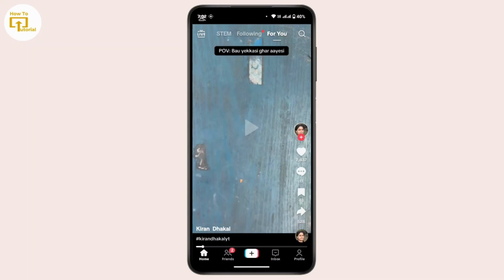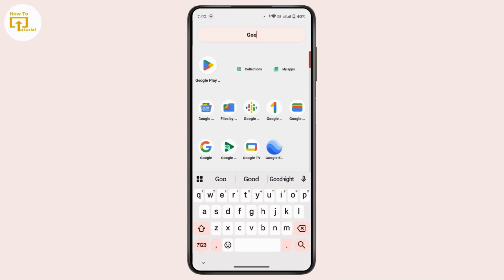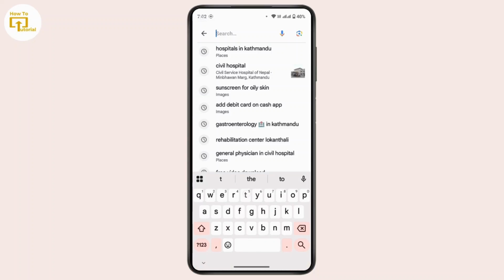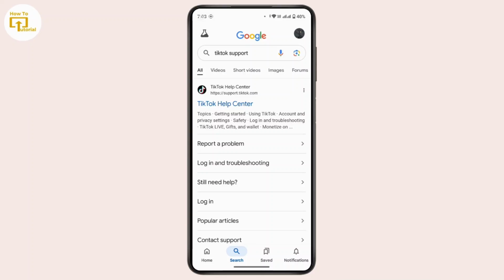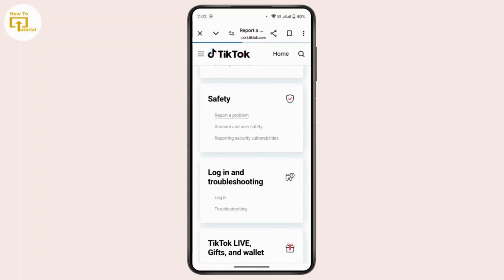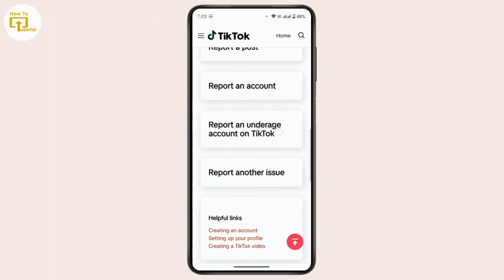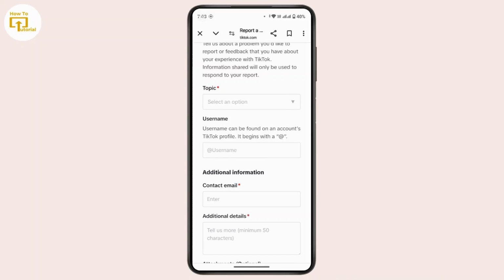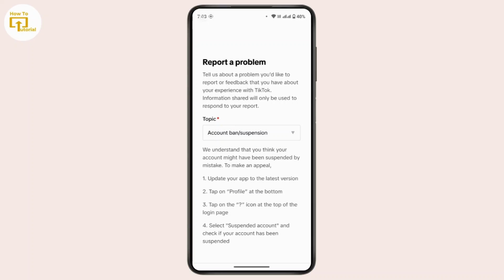How to Fix Your Account Was Permanently Banned Due to Multiple Violation of Our Community Guidelines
How to Fix Your Account Was Permanently Banned Due to Multiple Violation of Our Community Guidelines on TikTok @LoginHelps
Are you struggling with the "Your account was permanently banned due to multiple violations of our community guidelines" issue on TikTok? In this video, we guide you through the steps to appeal your ban and recover your TikTok account. From submitting an appeal directly within the app to emailing TikTok support, we cover all possible solutions to help you get back on track. Follow the instructions carefully to resolve the issue and avoid future violations.

Chapters:
00:00:00 - Introduction
Learn how to fix "Your account was permanently banned due to multiple violations of our community guidelines" on TikTok.

00:00:10 - Appeal the Ban in App
Start by tapping the "Appeal" button on the ban notice to submit your appeal.

00:00:30 - Provide Your Information
Fill out the required details and explain why the ban was a mistake, mentioning community guideline compliance.

00:00:50 - Appeal Without Being Logged In
If not logged in, visit the TikTok support page and report your problem using the “Report Another Issue” option.

00:01:10 - Email TikTok Support
Send a respectful email to TikTok support with your appeal, username, and date of ban.

00:01:40 - Wait for Response
Appeals typically take a few days to a week for TikTok to process and respond.

00:01:50 - Conclusion